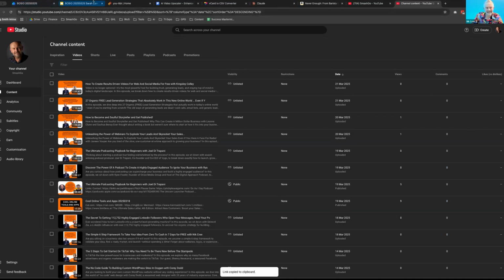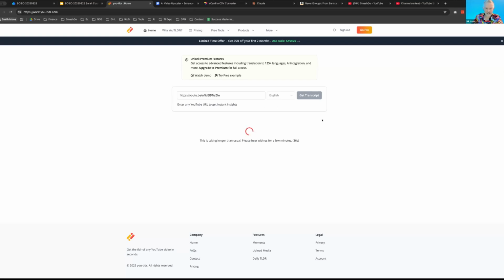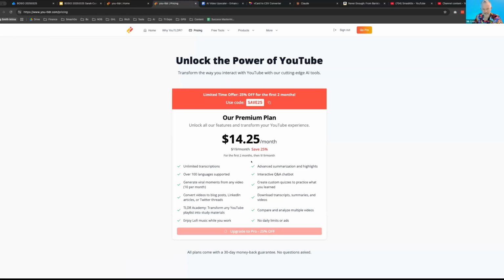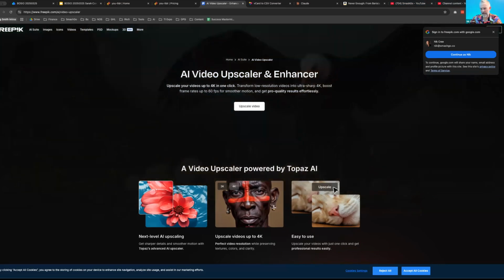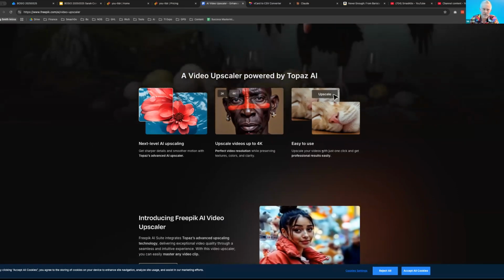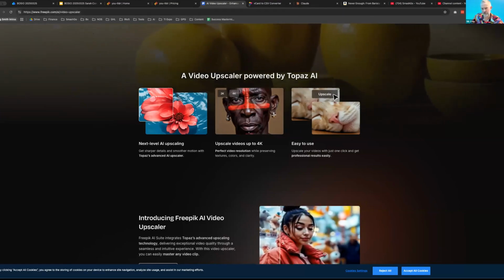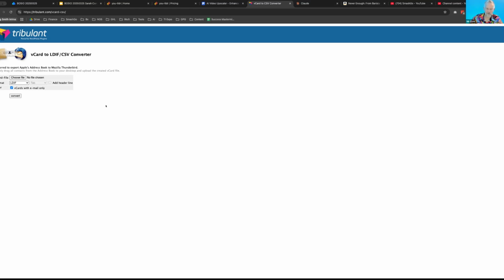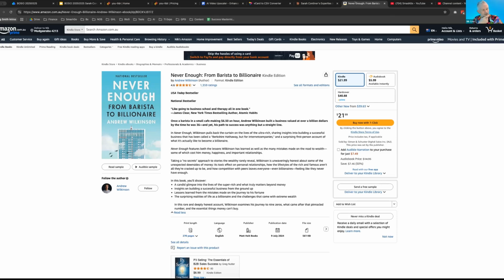5 Easy Tools to Summarise, Upscale, Export, and Create Content Without Tech Headaches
Sick of getting lost in videos, blurry content, or manual data entry? This episode is packed with five practical tools that make running your business easier—from video summaries and contact exports to sharper videos and smarter AI content creation. No tech skills needed.

Join our free Tuesday live training from 6–7:30pm AEST.
Discover tools, shortcuts, and marketing strategies without the overwhelm.

✔️ How to instantly summarise YouTube videos into blogs or study notes
✔️ The AI tool that makes blurry videos look crisp and professional
✔️ How to export iPhone contacts to a usable spreadsheet in seconds
✔️ Why Claude is better than ChatGPT for writing in Aussie English

Simple tools like these can free you from the overwhelm of daily tasks. Whether you want better video quality, smarter content, or to finally organise your contacts, these tools let you take control—without hiring help or learning new tech.

Save your seat for the next live session—discover the tools that make business easier:

⏱️ Timestamps
00:00 Intro
00:33 TLDR YouTube – Summarise videos and convert them into blogs or courses
03:49 Freepik Video Upscaler – AI sharpens blurry or low-quality videos
06:21 Tribulant vCard Converter – Turn iPhone contacts into a CSV for CRM use
08:09 Claude.ai – ChatGPT alternative that writes better for Aussie business owners
11:22 Book: Never Enough by Andrew Wilkinson – From barista to billionaire story
13:40 How to get help implementing these tools in your business